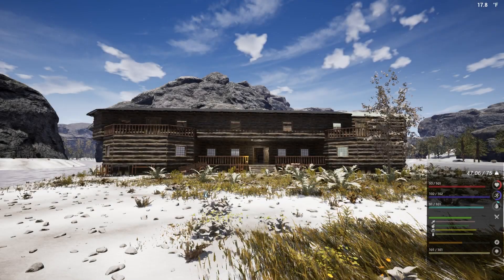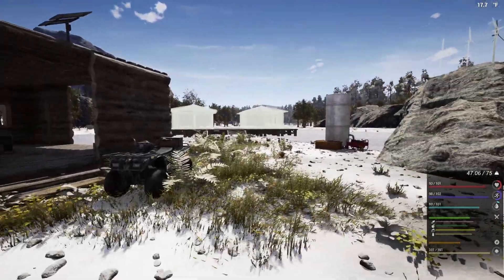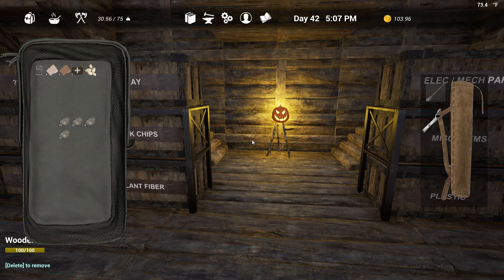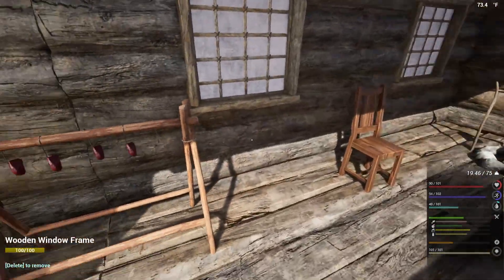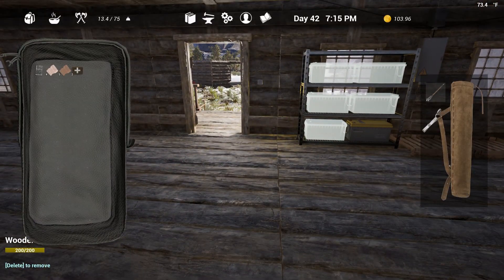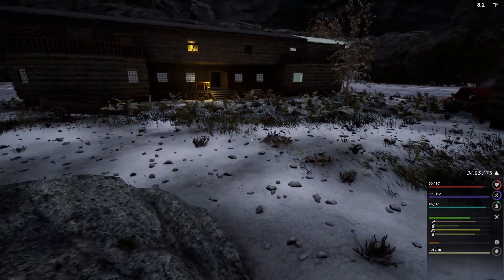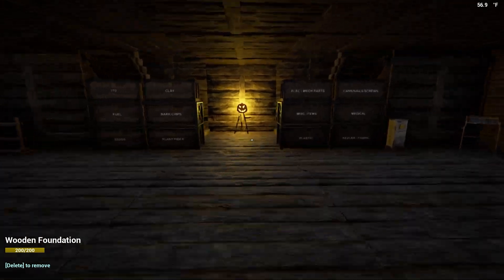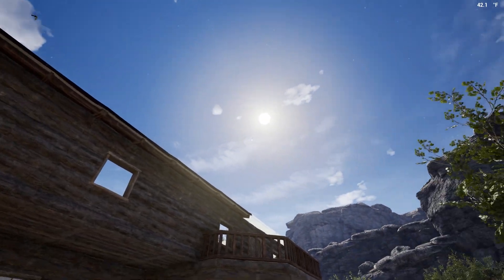The Infected | Ep 14 | We Got Mike Home